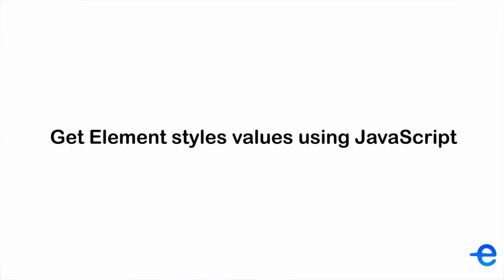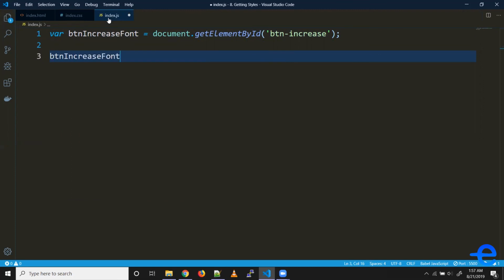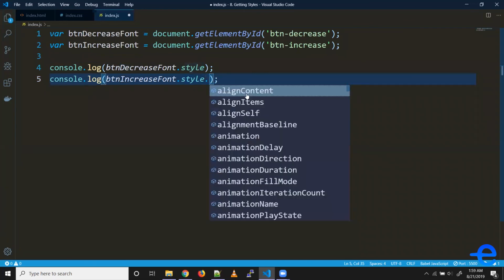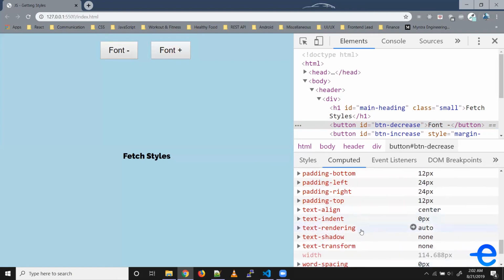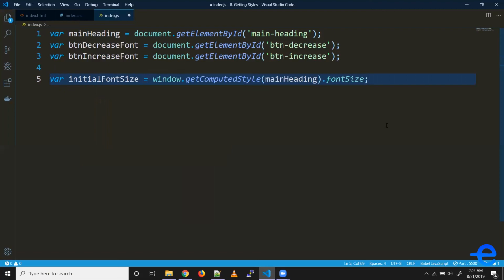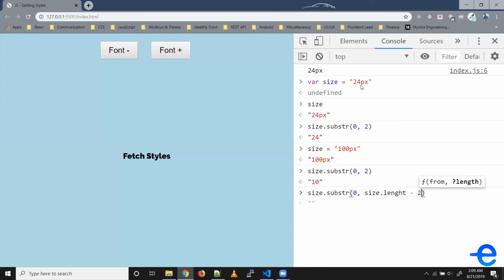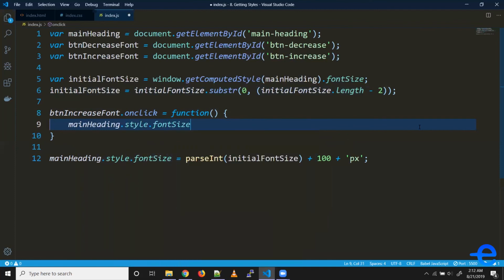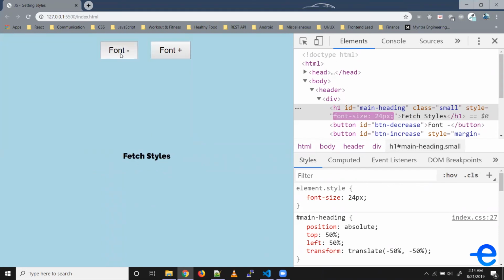JavaScript - Getting Styles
Hey guys, in this video we will learn how to get styles of HTML elements using JavaScript.